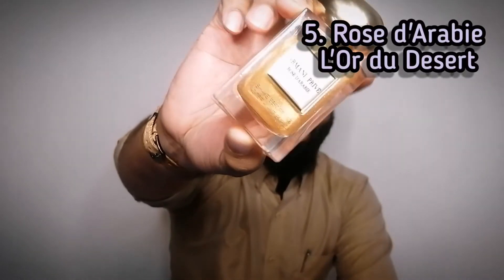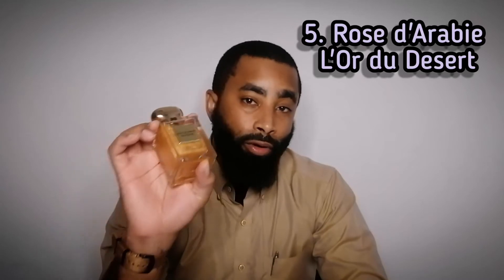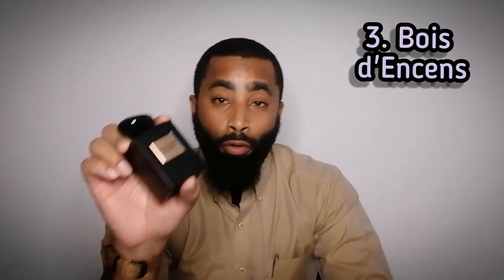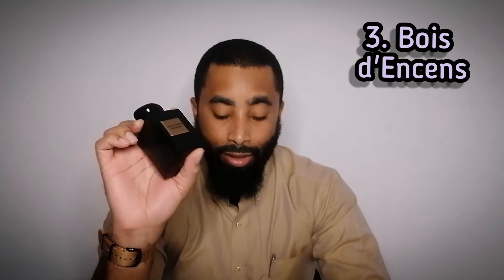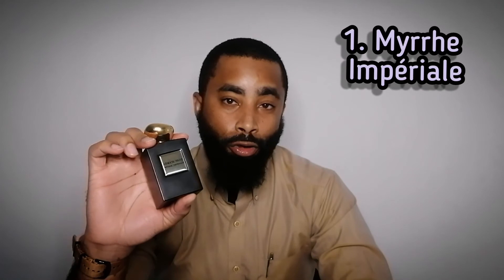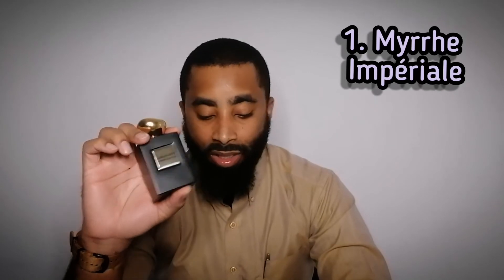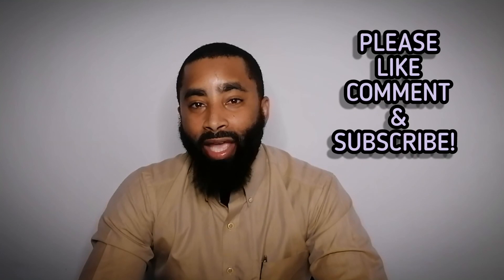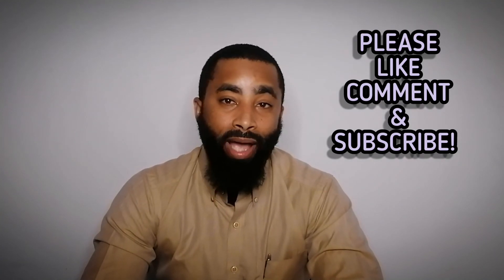TOP 5 ARMANI PRIVE FRAGRANCES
In this video I am raking the top 5 Armani Prive that I have in my collection. Sorry for some of the technical difficulties with the mic. Still working out the kinks.

Fragrances Mentioned:
Armani Prive Rose d'Arabie L'Or du Desert (2013): Damask Rose, Saffron, Amber, Woodsy Notes, Patchouli
Oud Royal (2010): Oud, saffron, incense, rose
Bois d'Encens *Incense Wood* (2004): Incense, vetiver, cedar
Sable Nuit *Night Sand* (2021): Olibanum, Benzoin, cedar, patchouli, vanilla
Myrrhe Impériale (2013): Myrrh, benzoin, vanilla
Encens Satin (2014): Incense, amber, woods